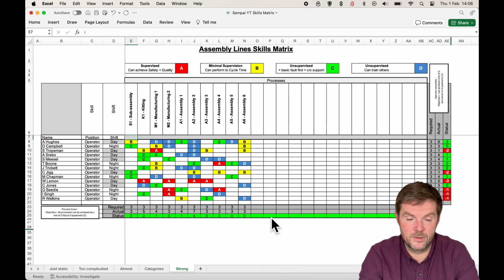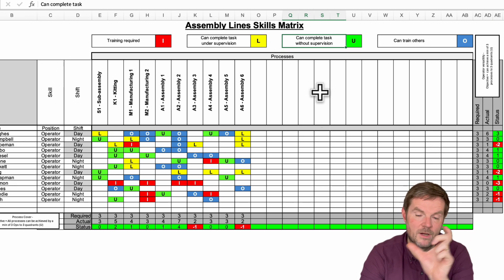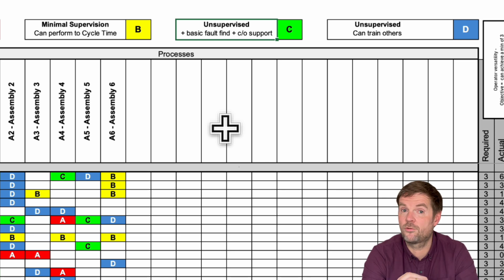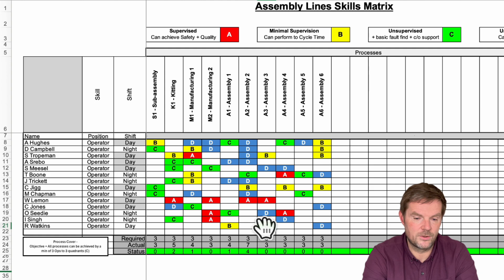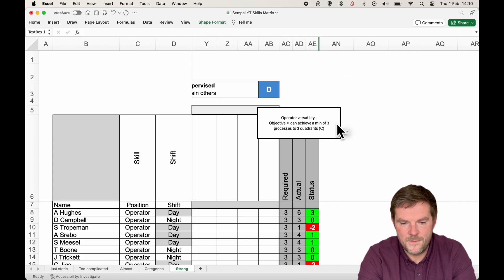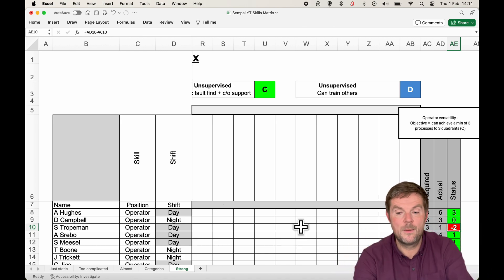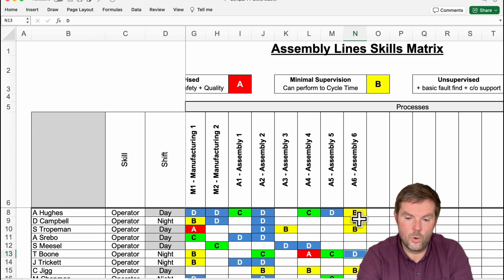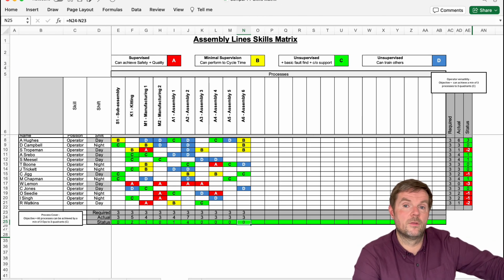How to create a skills matrix : The easy Way - with an Excel Spreadsheet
Learn how to create a skills matrix the easy way with our skills matrix walkthrough.

We take you step-by-step through the process of using our Excel Skills Matrix to optimise your team's performance.

With our Skills Matrix, you'll be able to identify strengths, weaknesses, and skill gaps within your team, empowering you to make data-driven decisions that drive success.

Whether you're a small startup or a large corporation, our template is fully customisable to fit your unique needs.

Timestamp
00:00 How to create a skills matrix : The easy Way
00:32 Skills Matrix Examples
01:32 Categorising stages of Training
02:27 How the skills matrix template works
04:10 Interpreting the skills matrix